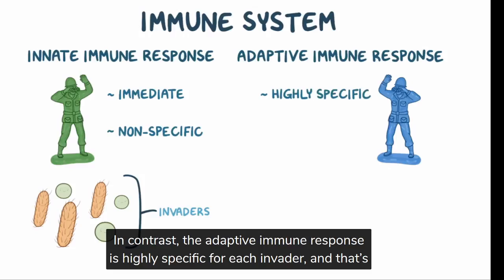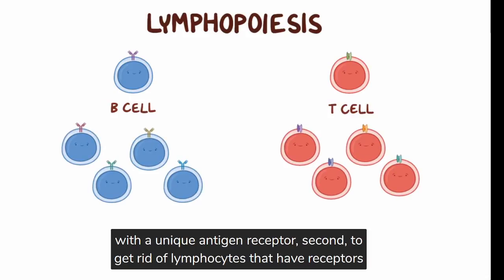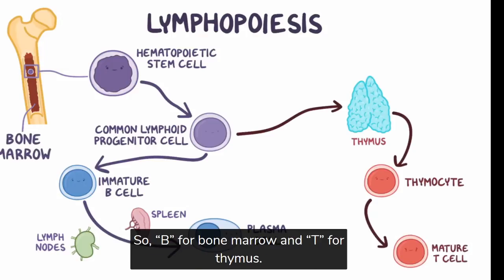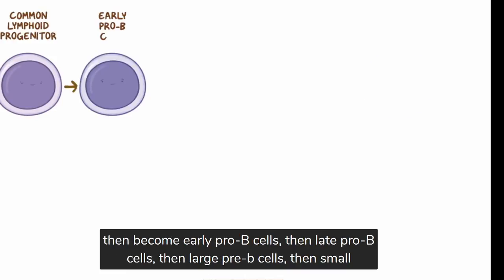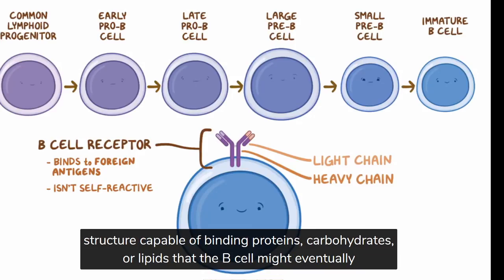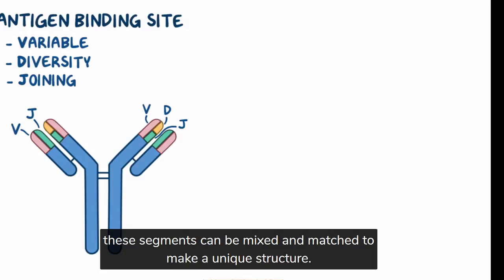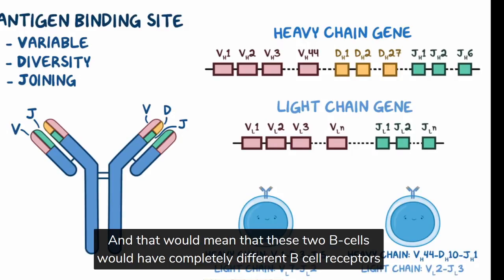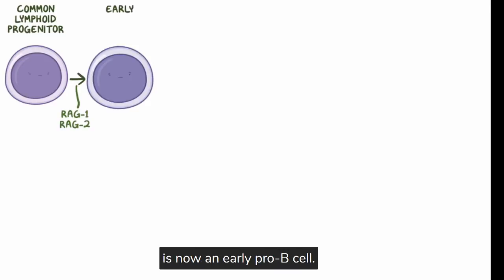بث مباشر بواسطة Osama Ahmed